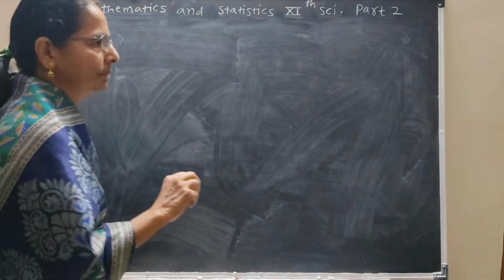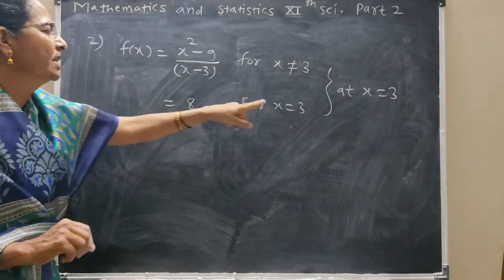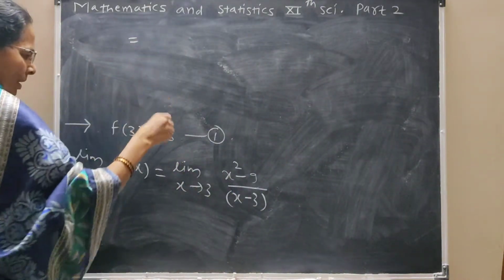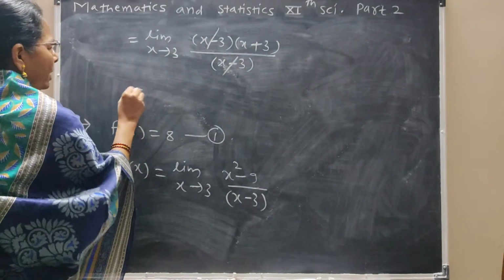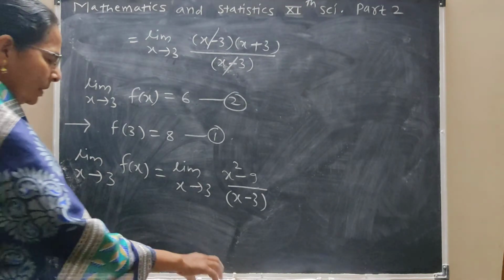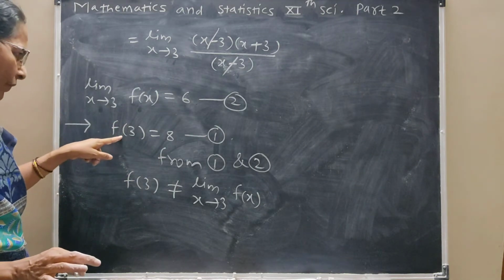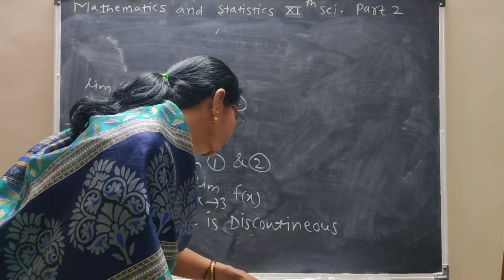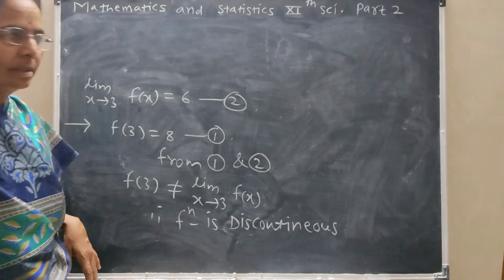Continuity-2,11thSci,HSC Board, New Syllabus2020